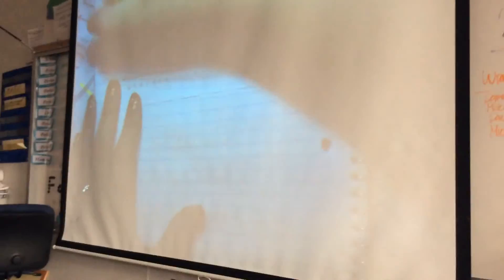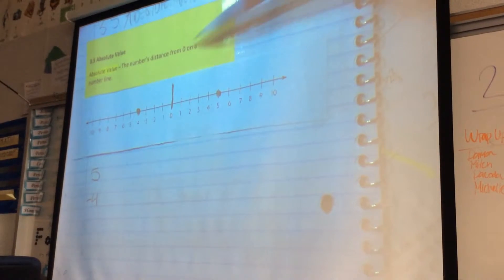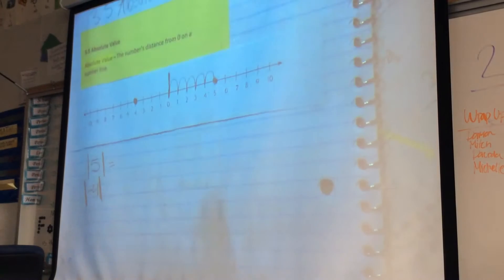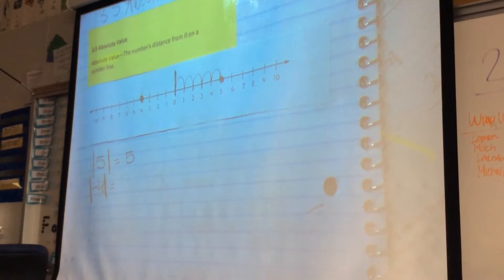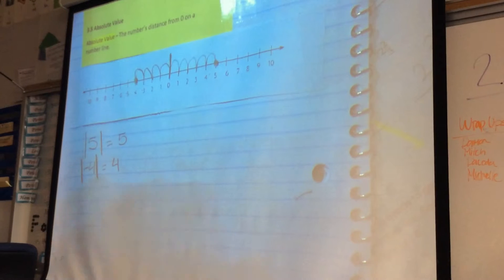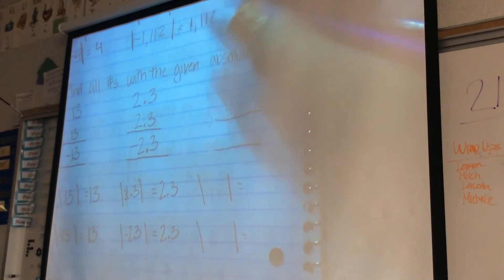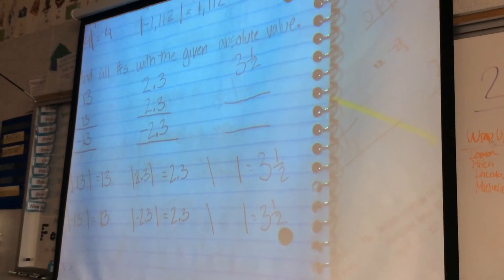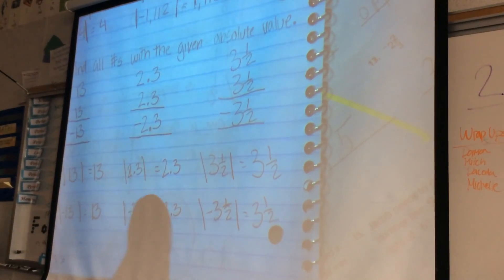3.5 Absolute Value